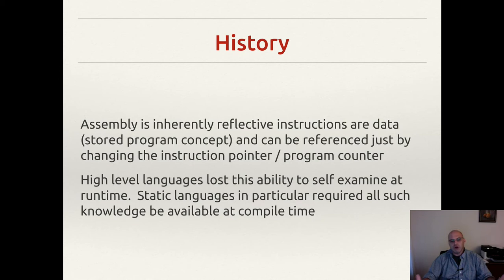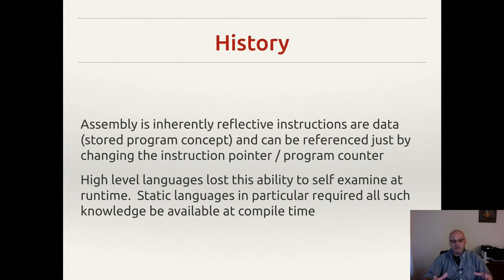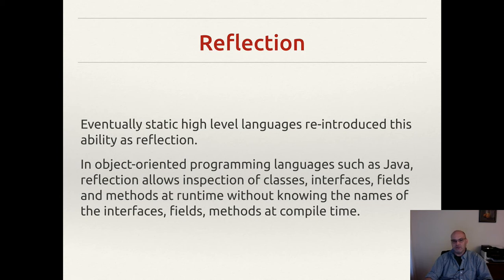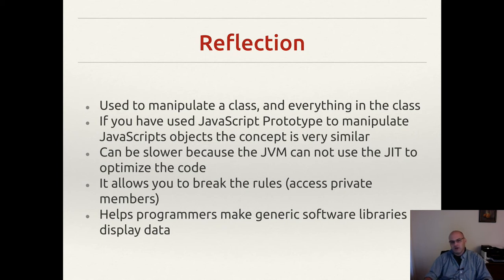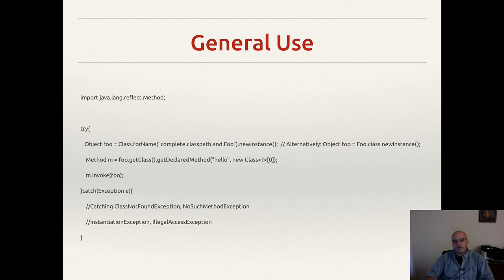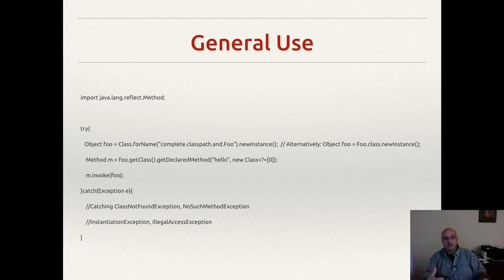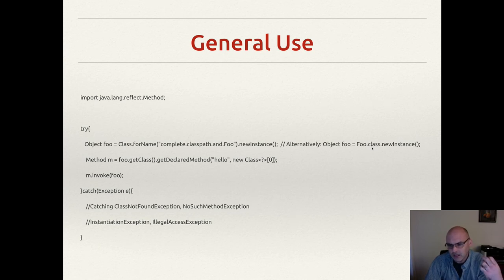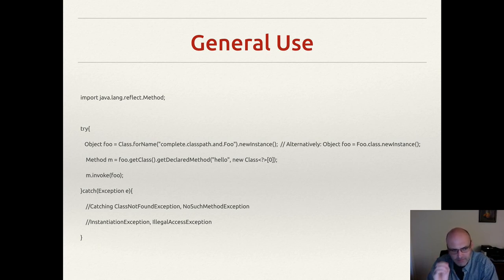Java Software Reflection: Real World Example - Building an Object Relational Model Library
Software Reflection is the ability of a process to examine, introspect, and modify its own structure and behavior.  This video is part of a 3 part series where we will see how reflection works by applying it to a real world problem: Creating an object relational mapping library.  In order for such a library to work with any code base utilizing it, the library must be able to examine the classes, interfaces, fields and methods at runtime without knowing the names of the interfaces, fields, methods at compile time.

Assembly is inherently reflective instructions are data (stored program concept) and can be referenced just by changing the instruction pointer / program counter. High level languages lost this ability to self examine at runtime.  Static languages in particular required all such knowledge be available at compile time.

The code I am using in this project can be found

The program uses my ORM library called 4DFLib.

I also have a related short series on ORM if you are not familiar with or would like to refresh on the concepts:

This video is part of a full semester graduate course given on databases and application integration

Additional Reading / References:
Date, Christopher John, Hugh Darwen, and Nikos Lorentzos. Time and relational theory: temporal databases in the relational model and SQL. Morgan Kaufmann, 2014.

Snodgrass, Richard T. Developing time-oriented database applications in SQL. Morgan Kaufmann Publishers, 2000.